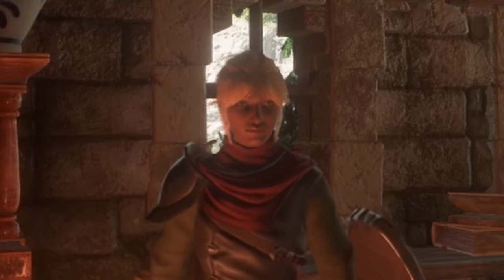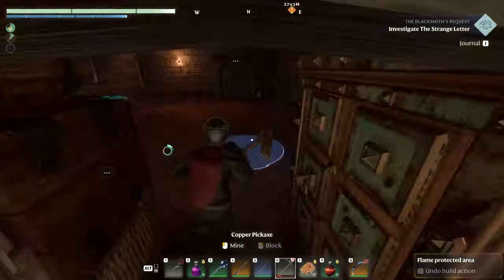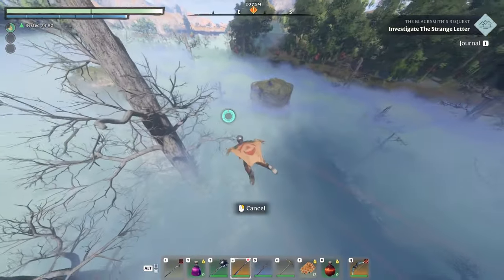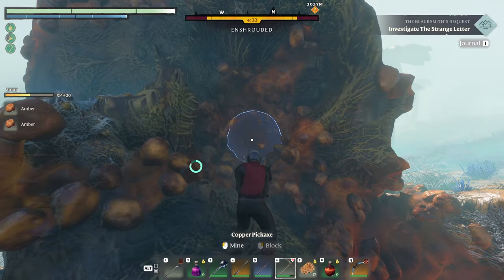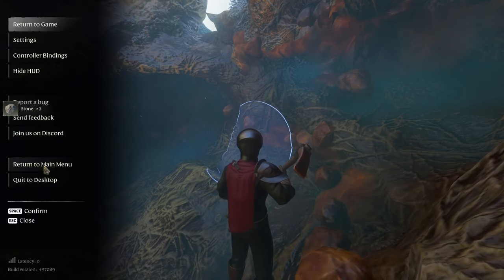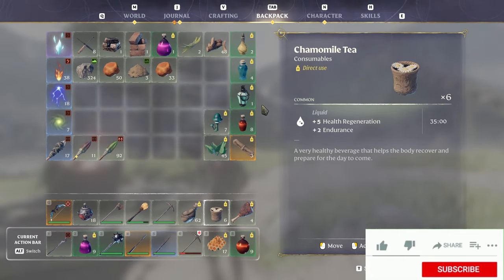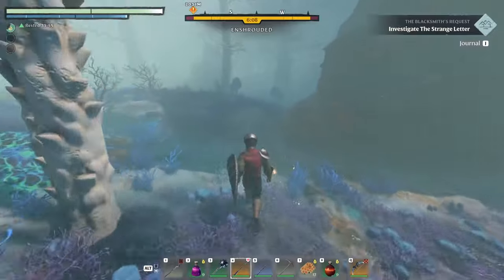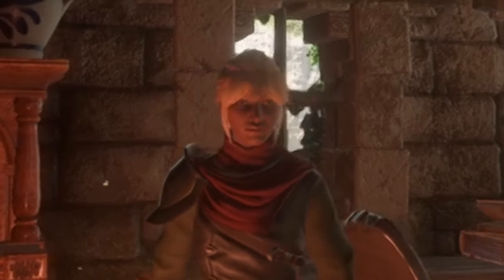Shroud FAST TRAVEL | Enshrouded How To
How to teleport out of the shroud in Enshrouded so you never have to search for a grave in there again.

News and guides on the survival game Enshrouded.